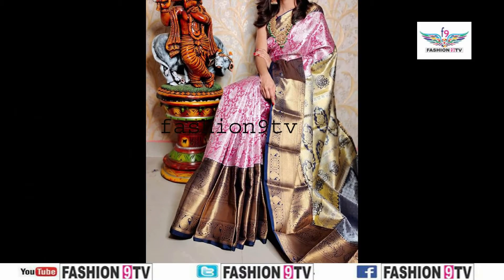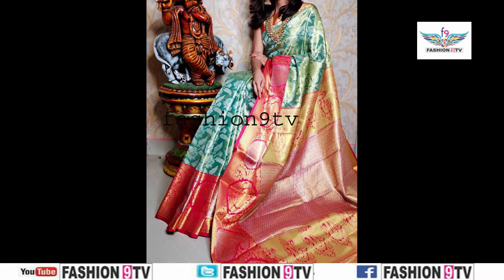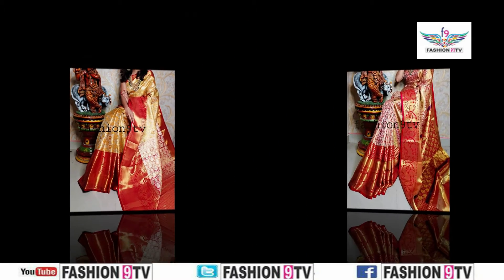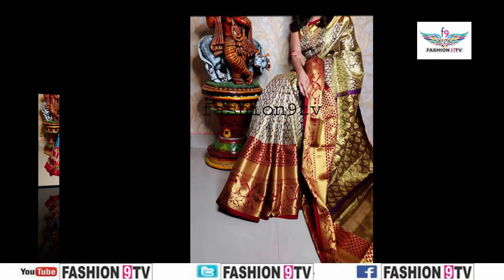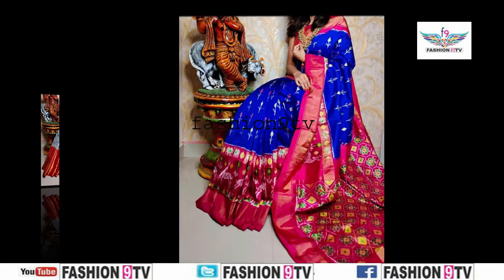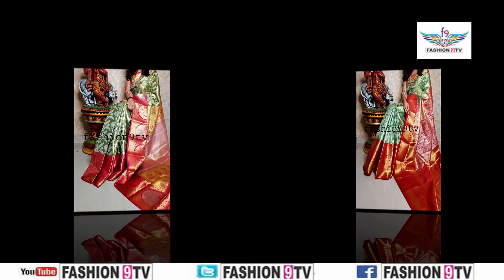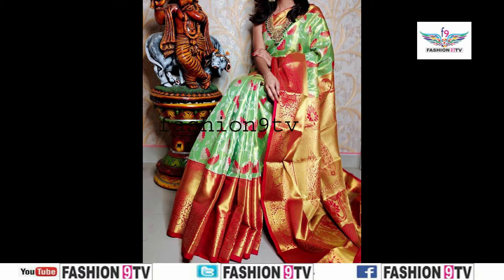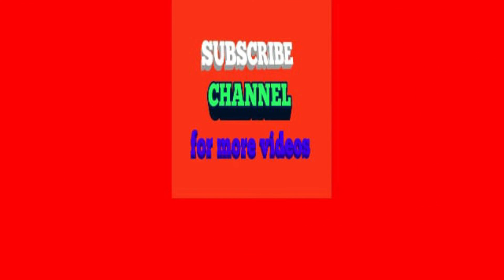latest designer banaras semi georgette sarees with price/fashion9tv/wedding sarees/sarees new design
hi friends welcome to fashion9tv.in this channel we will upload banaras semi georgette sarees with best price.
video credits:
all these sarees photos are taken from different open sources and sarees manufacturers.
this channel is only for seeing purpose.
thanks,
fashion9tv.